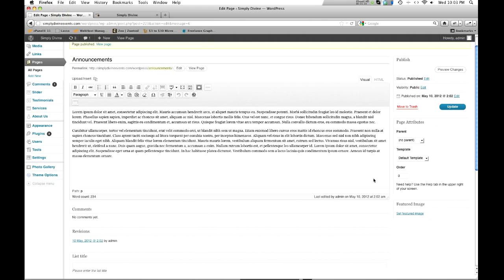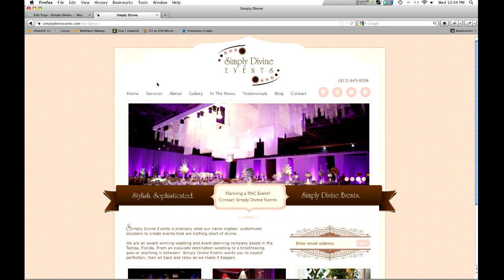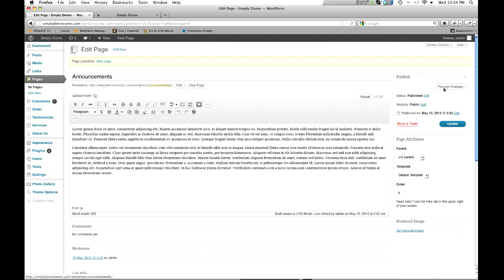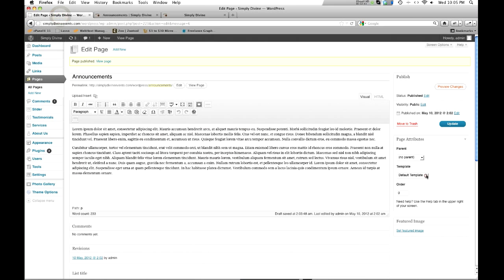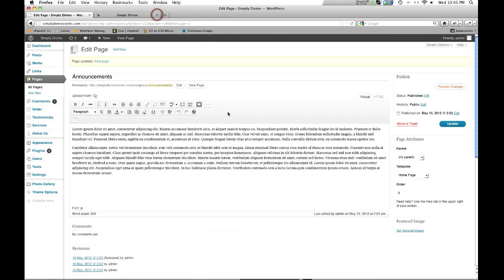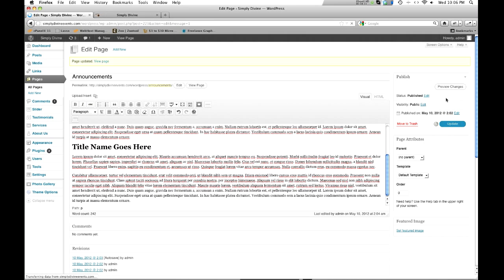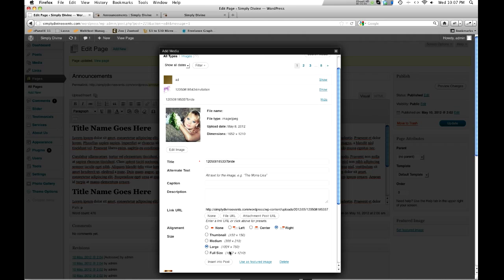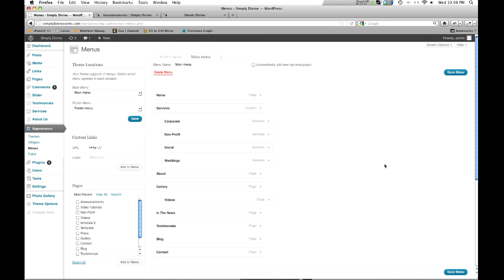Simply Divine Events Pages